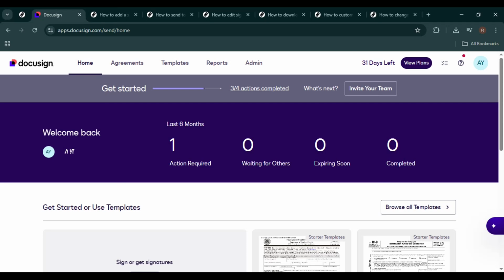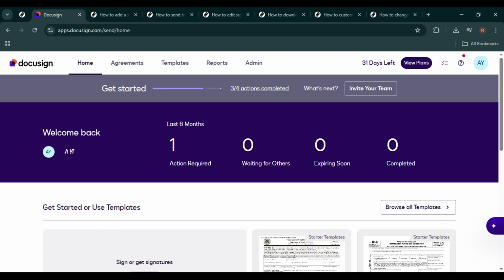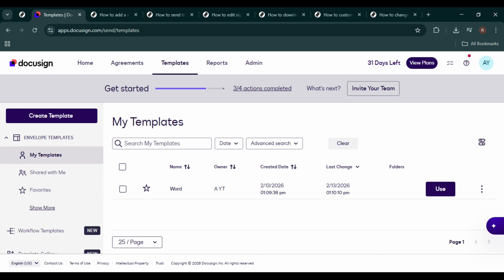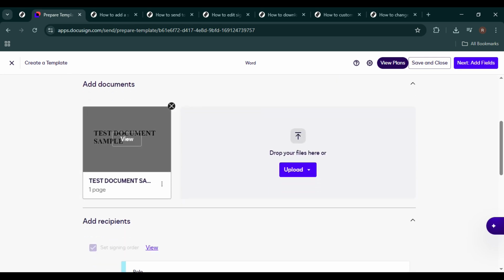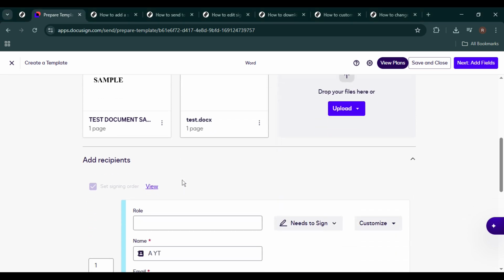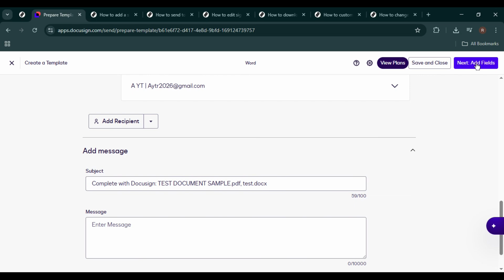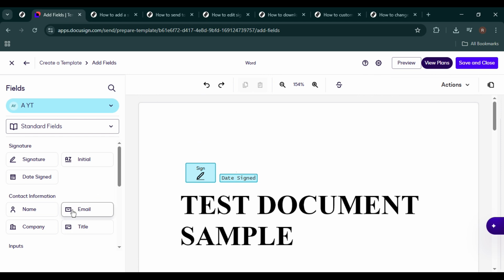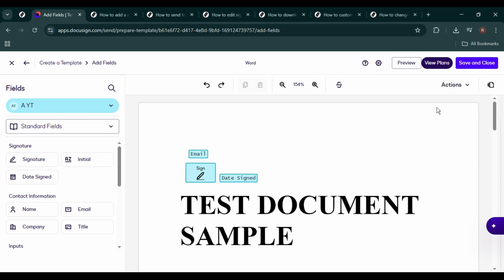How To Customize Template In DocuSign (2026 Easy Guide)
Learn how to customize a template in DocuSign step by step, including replacing documents, updating recipients, and adding signature fields.
Follow this easy 2026 guide to edit and save your DocuSign templates efficiently.

Timestamps:
0:00 Introduction
0:18 Go to DocuSign and log in
0:36 Click on Templates
0:48 Open My Templates
1:02 Select template and click 3 dots
1:18 Click Edit
1:32 Replace document using 3 dots
1:50 Upload new document
2:12 Fill recipient details
2:36 Click Next: Add Fields
2:52 Drag and drop fields
3:20 Review and Save